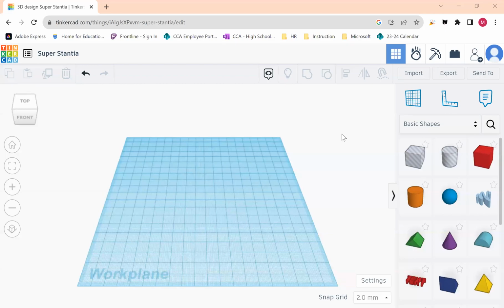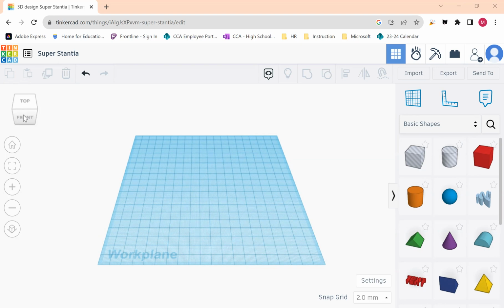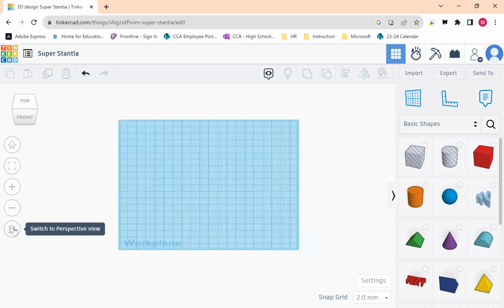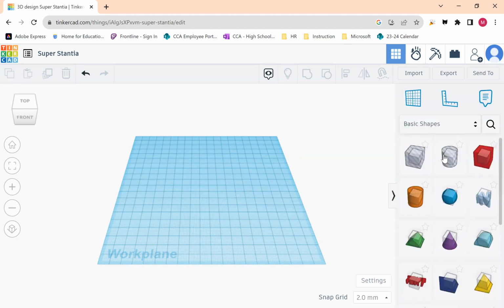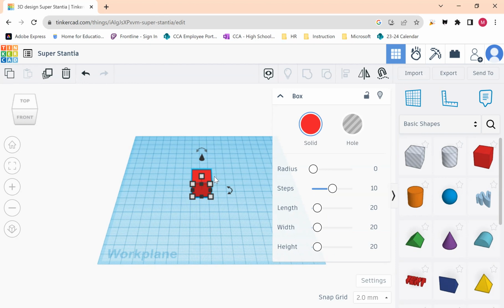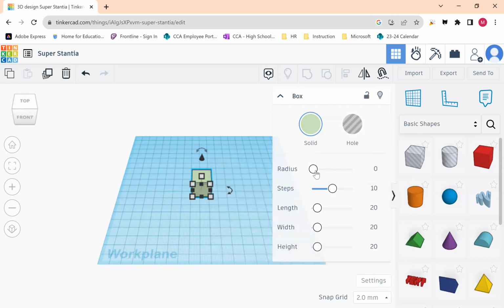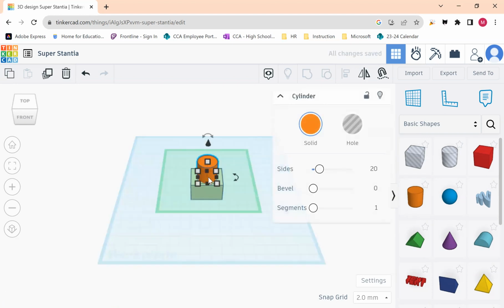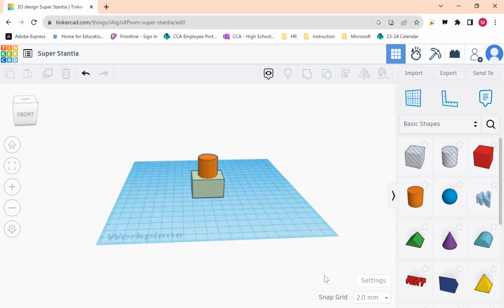Intro to TinkerCAD 3D Model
Basic controls of TinkerCAD 3D modeling